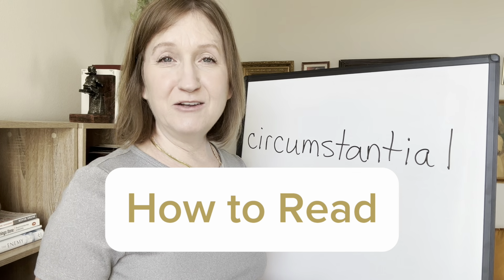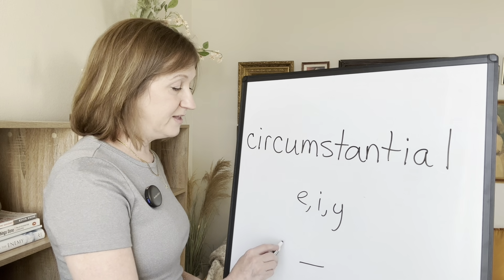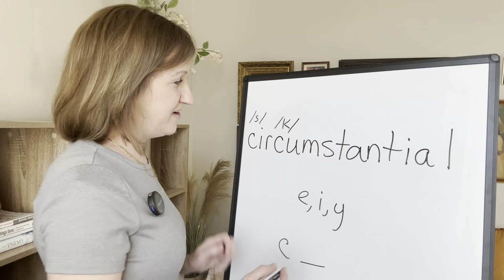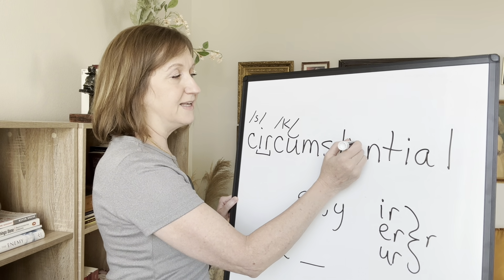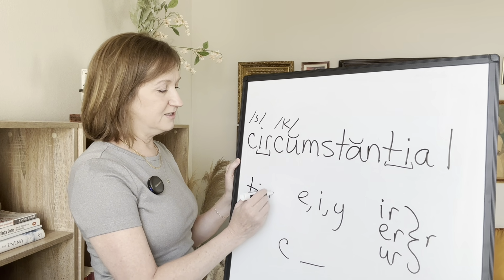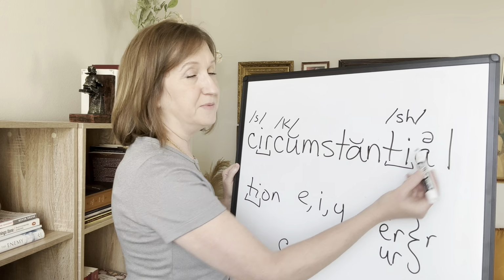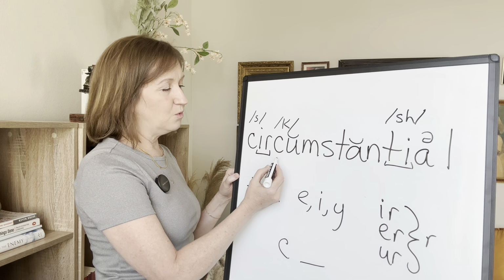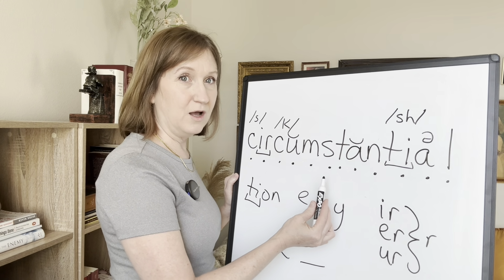How to Read CIRCUMSTANTIAL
Learn HOW to read each letter in this word, sound by sound. Learn how to sound out words, not just memorize or guess at them.